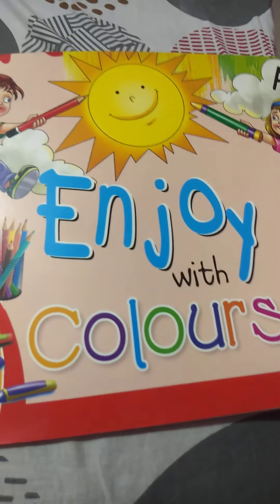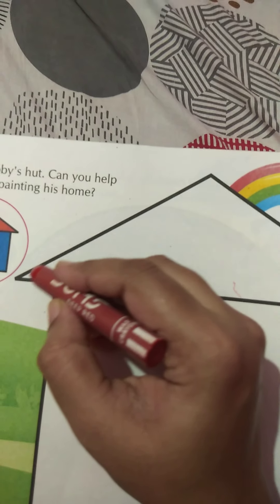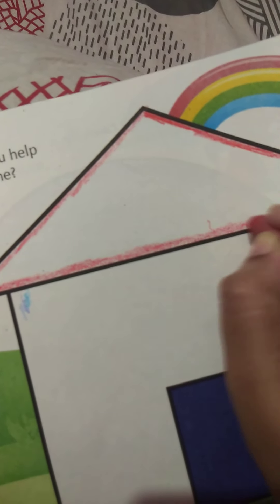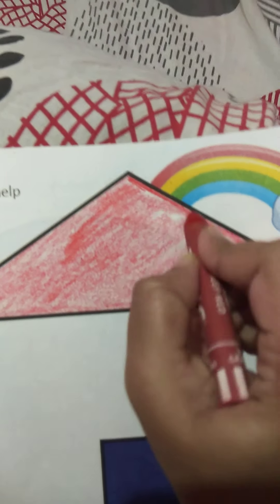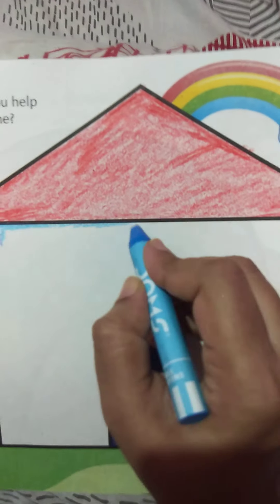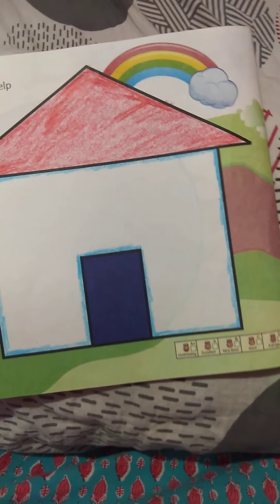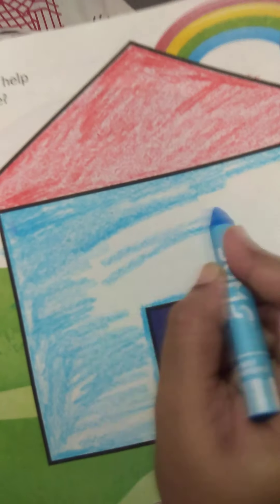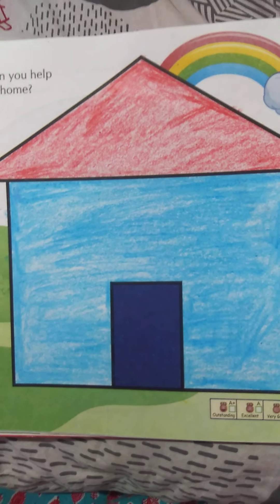Colouring the home#